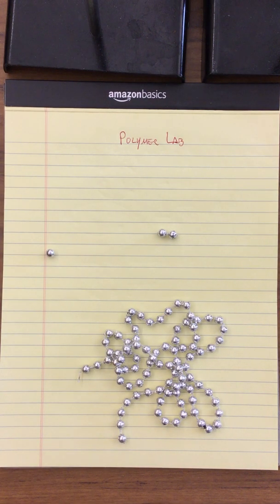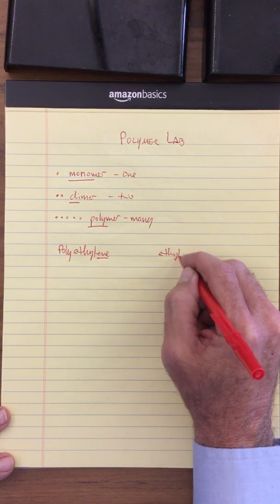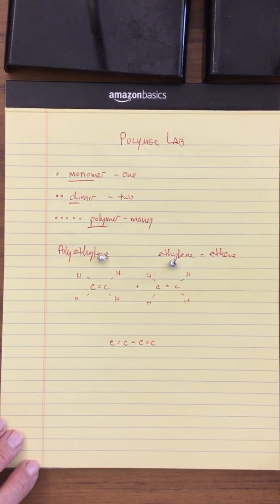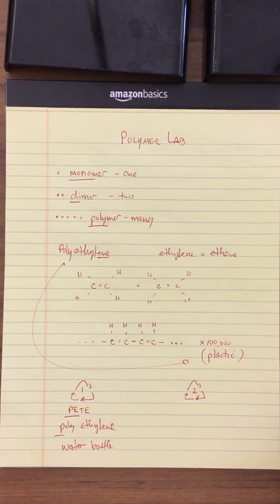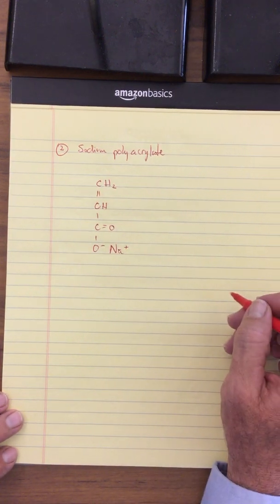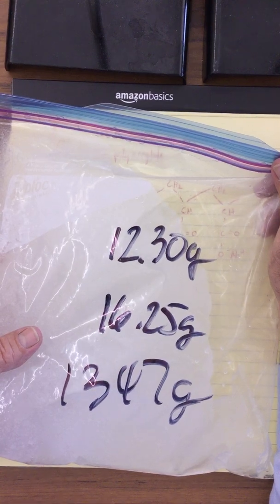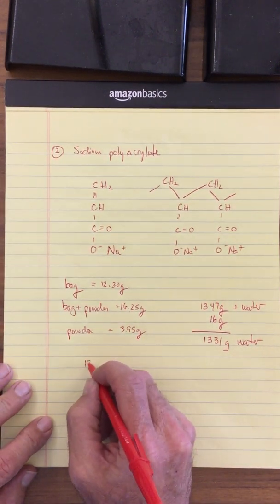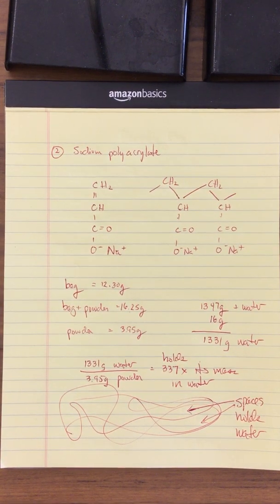Lab Polymers 2